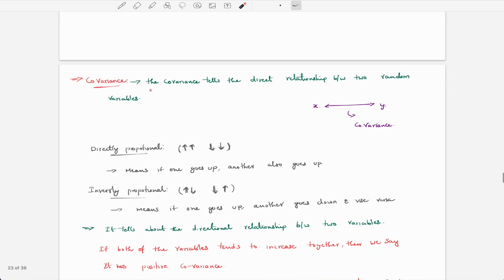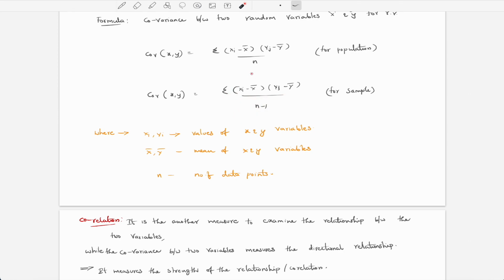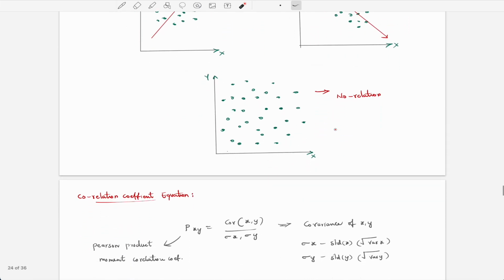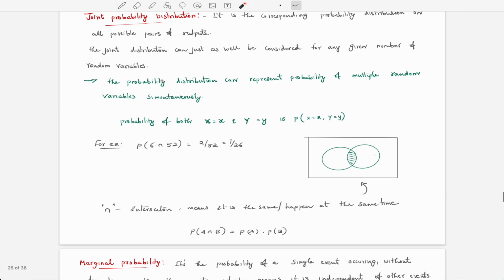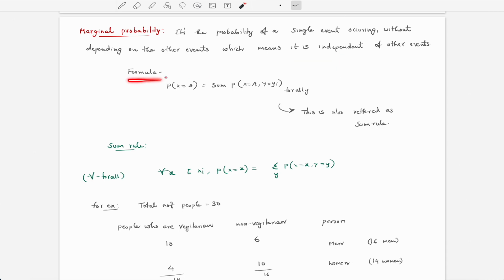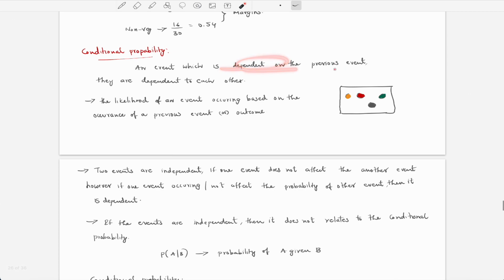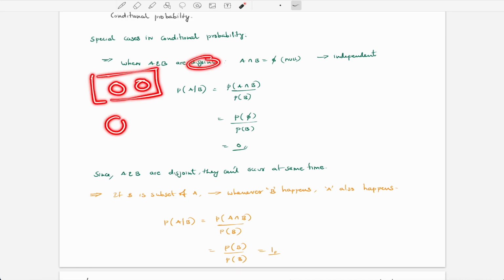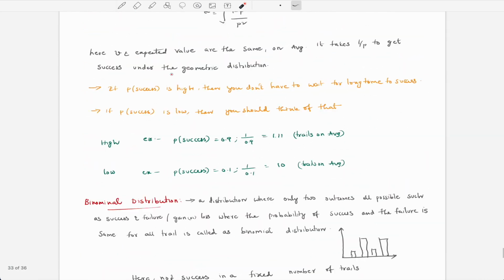Co-variance & Co-relation | joint probability Distribution | Marginal & Conditional Probability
In this video, I explained the Co-Variance, Co-relation and also discussed about the probability distributions, joint probability distributions, marginal probability distributions and conditional distributions

Introduction to the Probability & Statistics.